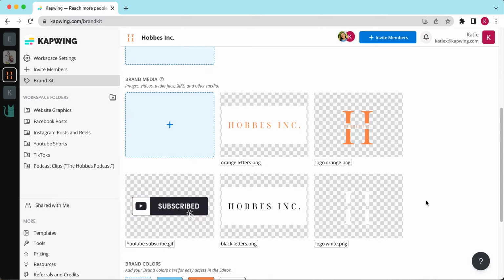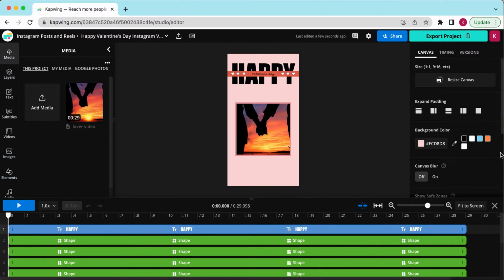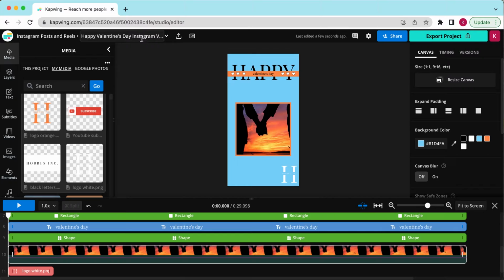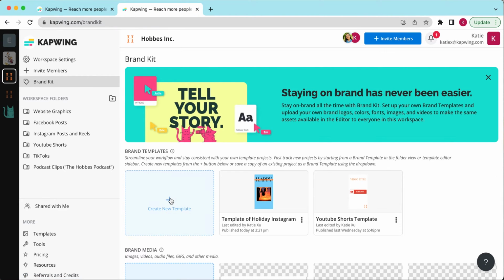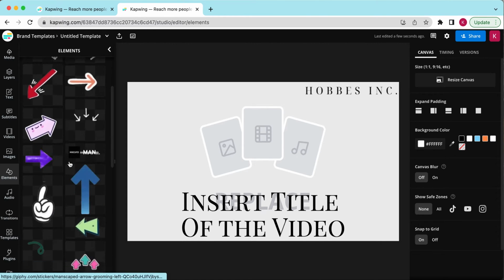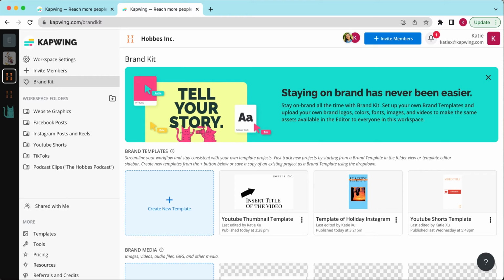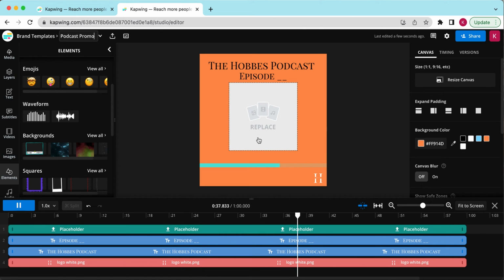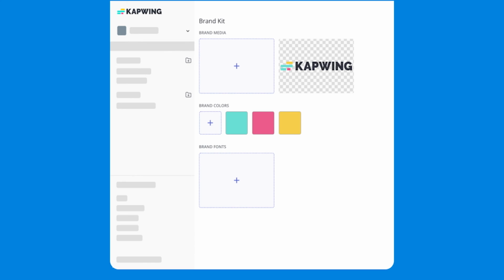How to Make Video Templates for your Brand with Kapwing for Teams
In this video, we'll show you how to create a Brand Template for your team. Brand templates help streamline the content creation process, since anybody on your team can start from a template and then customize it to their specific project’s needs, making it easier than ever to create professional, on-brand content.

Getting started with Brand Templates 0:00
Instagram Story Brand Template 0:53
Youtube Thumbnail Brand Template 2:15
Podcast Promo Brand Template 3:34
How to make new projects with a Brand Template 5:04
Save time with your team 5:32